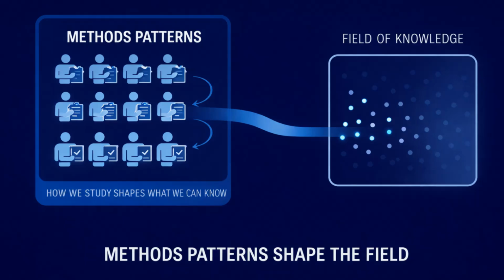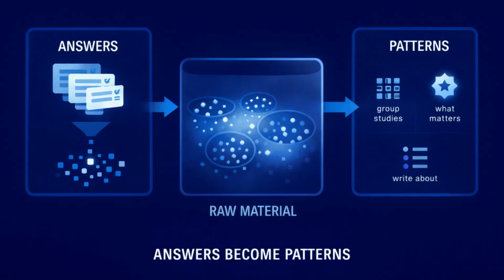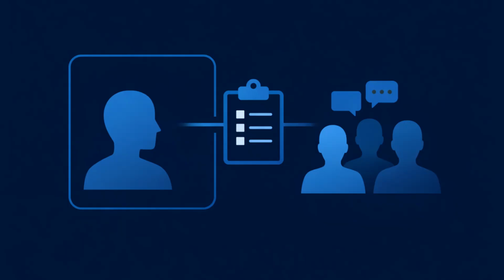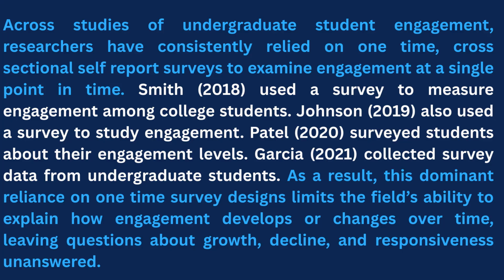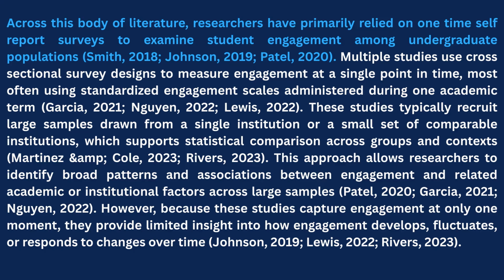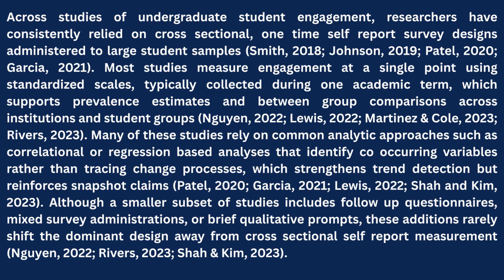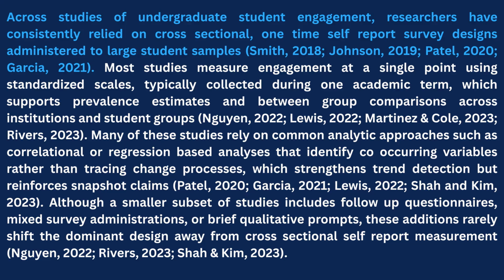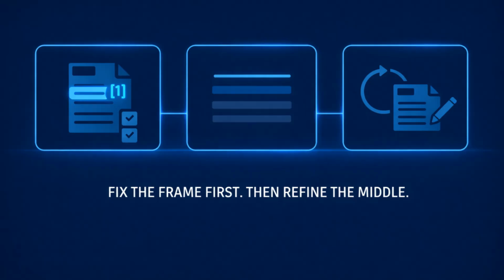How to Write, Evaluate, and Revise a Methods Pattern Paragraph in Your Literature Review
This video explains how to write, evaluate, and revise a methods pattern paragraph in a literature review by focusing on how repeated research design choices shape what a field can and cannot explain. It clarifies that methods pattern paragraphs are not about findings, but about dominant approaches to design, sampling, measurement, and analysis, and why those patterns matter. Using three example paragraphs, the video shows how weak methods paragraphs list studies without analysis, how stronger ones name specific design patterns, and how effective paragraphs explain both what those methods allow researchers to know and what questions remain unanswered as a result. The video also demonstrates a revision strategy that starts with fixing the topic sentence and ending to clarify the pattern and its consequence before revising the middle.